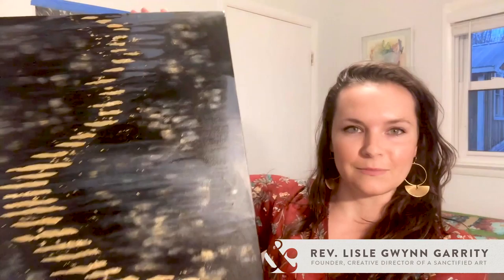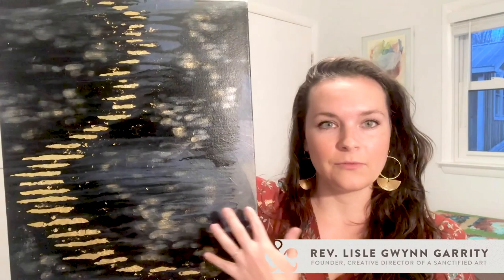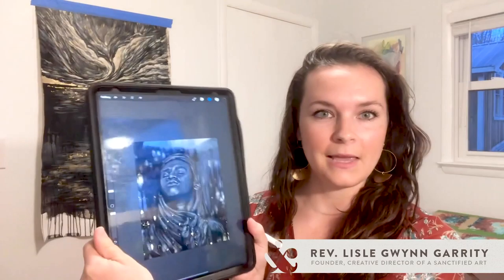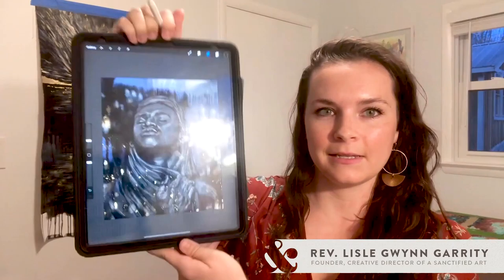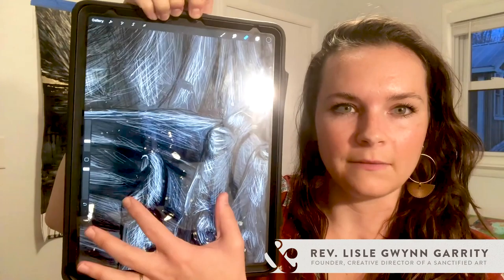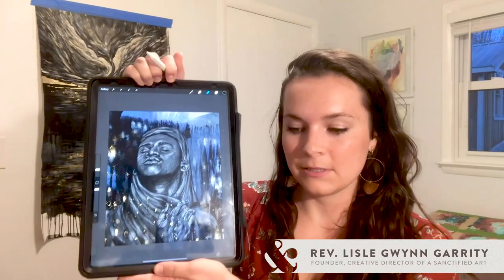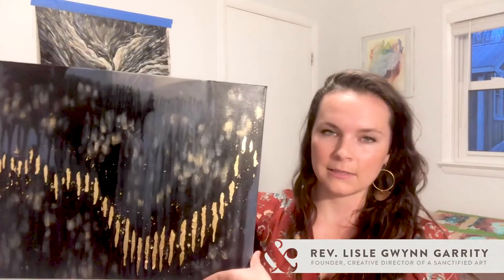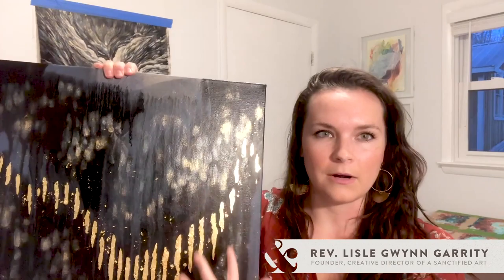Behind the Scenes of Our Lenten Series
The Making of Again & Again
Rev. Lisle Gwynn Garrity shares about how she’s weaving different mediums—acrylic paint, gold leaf, and digital drawing—into her visual art.